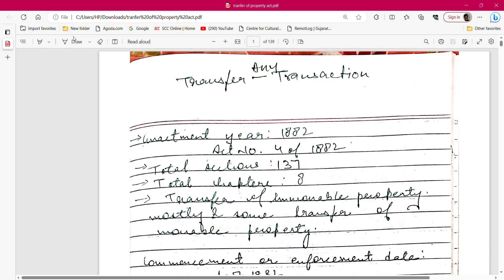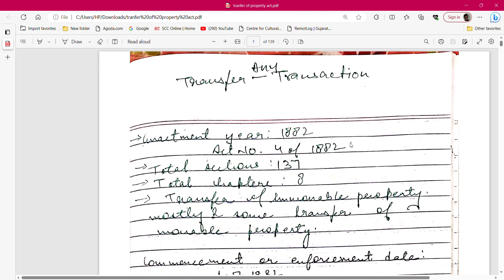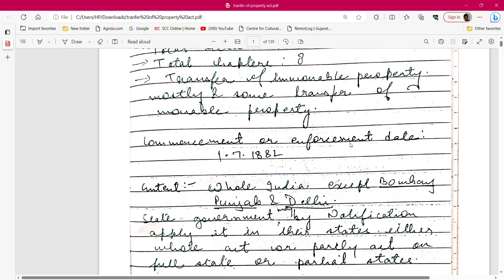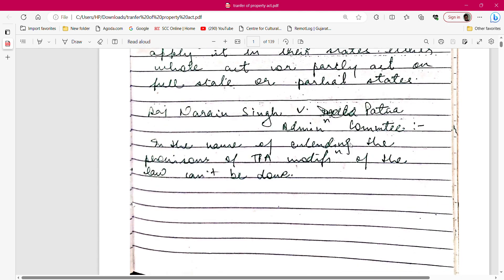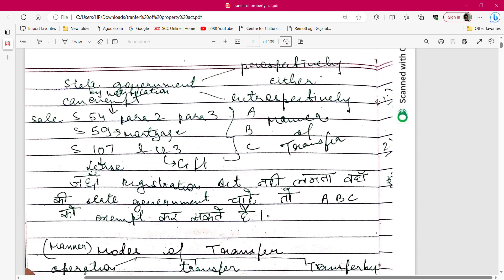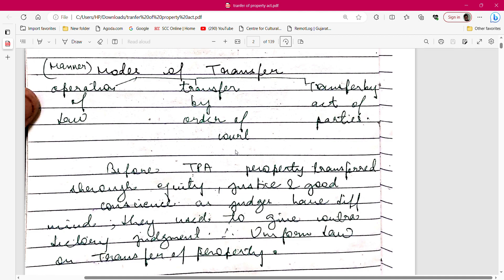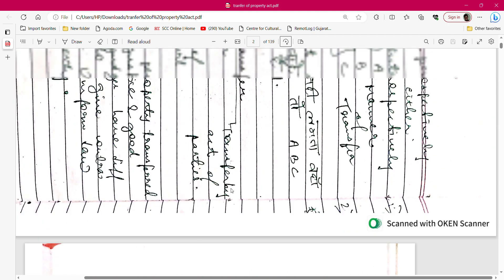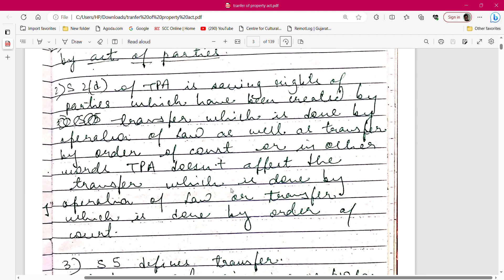Tranfer of property act introduction.